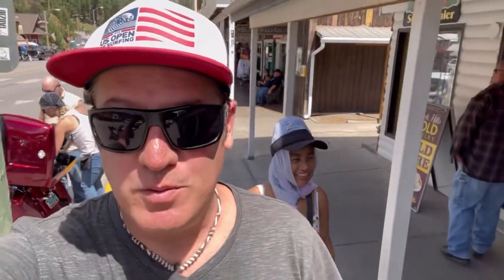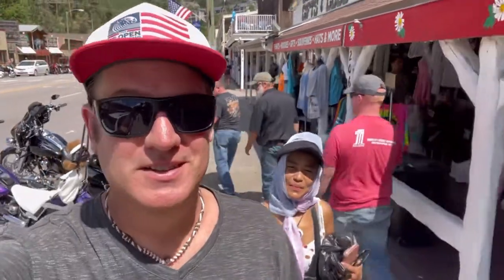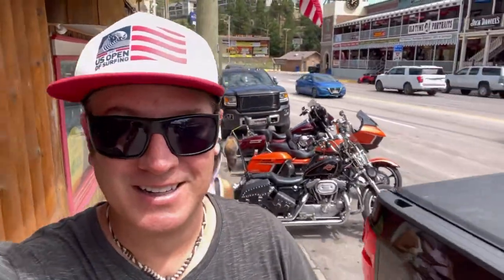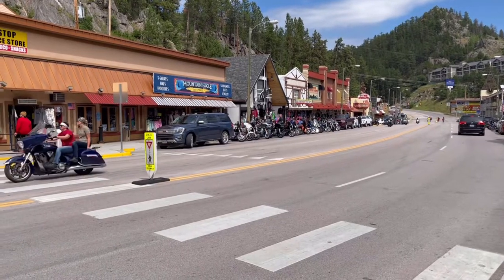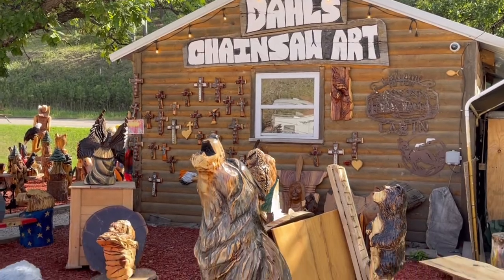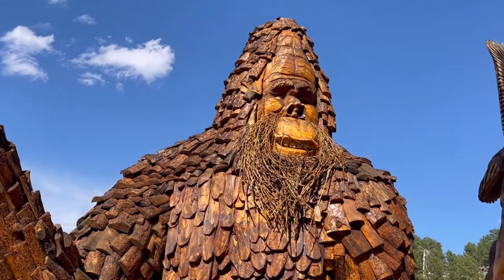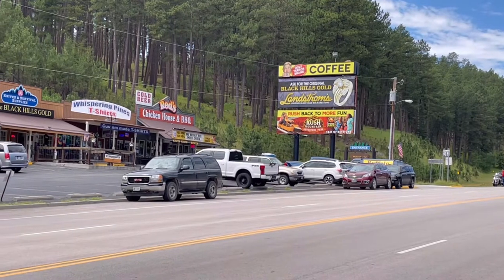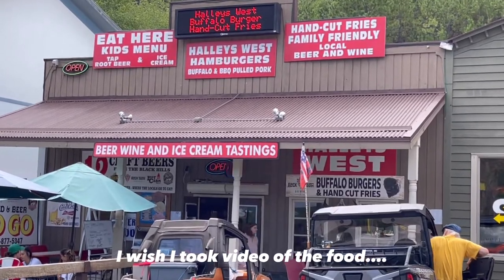Keystone, South Dakota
Having landed right in the middle of the Sturgis Motorcycle Rally, we made our way to spend the weekend in Keystone, the gateway to Mount Rushmore!